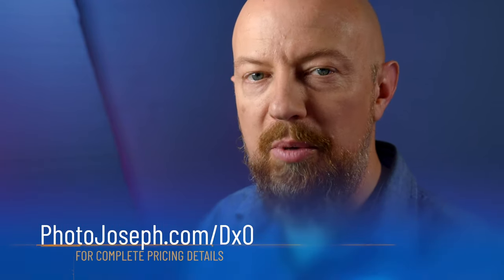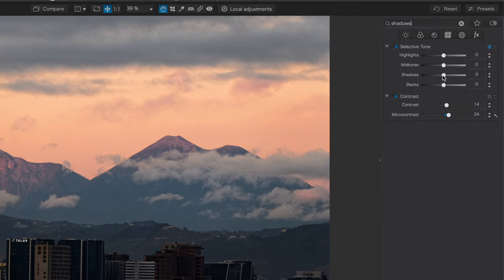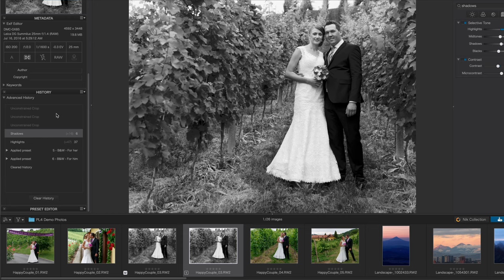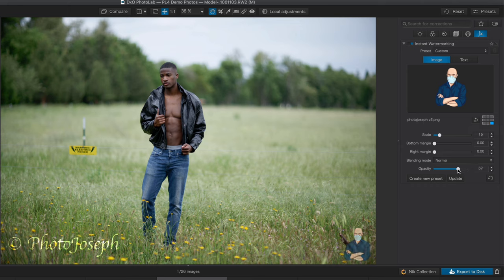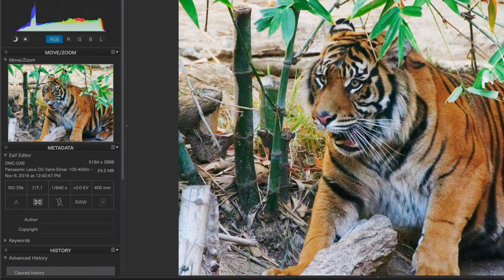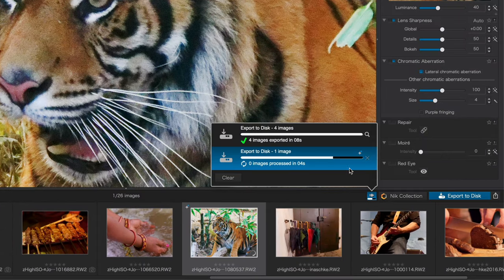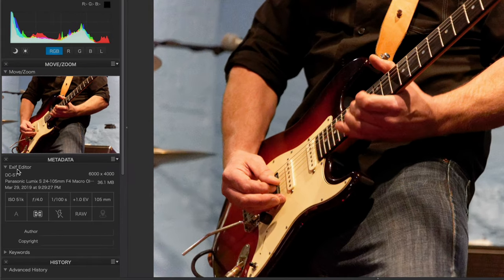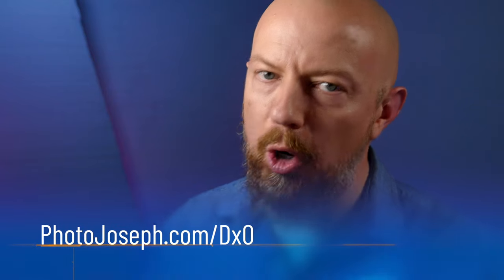DxO PhotoLab 4 is Here! DeepPRIME, Batch Rename, Watermark, more!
The new DxO PhotoLab 4 is here, and it has one feature that will ABSOLUTELY make you want it — DeepPRIME. The single most amazing noise reduction tool EVER!

0:00 Intro
0:40 Interface changes and new tool "filtering"
2:39 Batch Renaming
3:39 History Palette
4:41 Selective Copy & Paste of Adjustments
5:08 Watermarking
8:08 DeepPRIME Noise Reduction

👇🏼 GO HERE for loads more info and before/after on PhotoLab 4 👇🏼

-PhotoJoseph